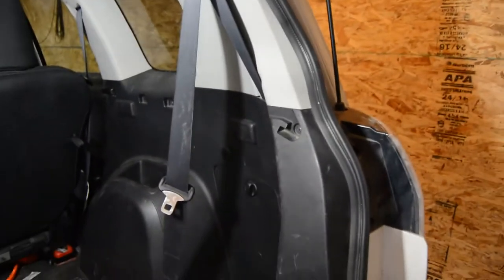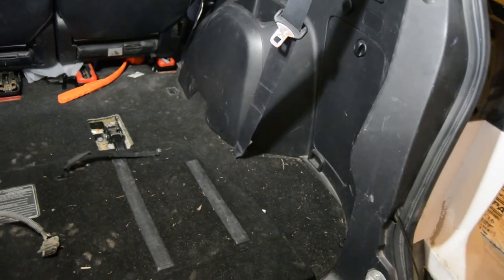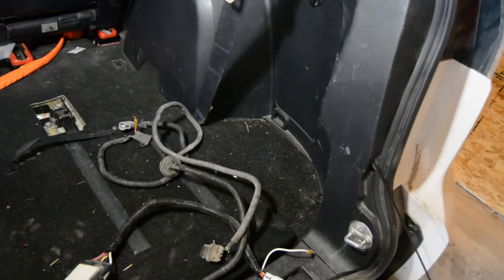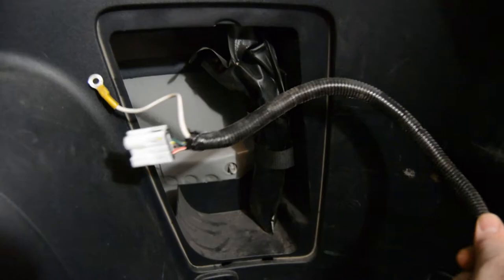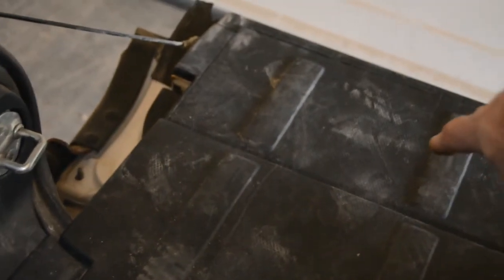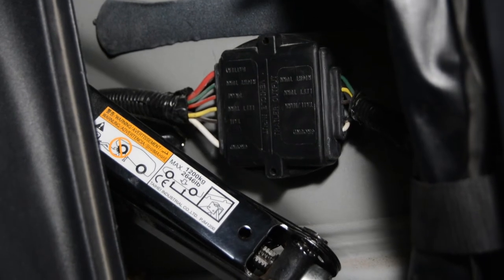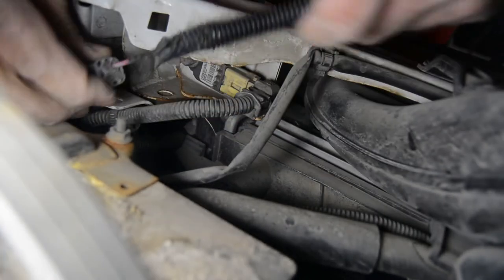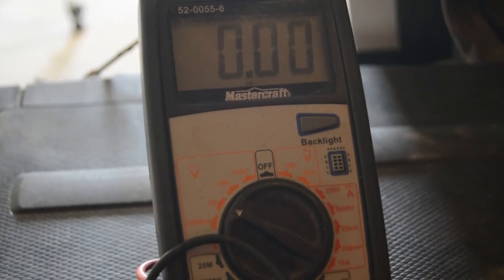Mitsubishi Outlander Trailer Wiring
WARNING... DIRTY CAR!

In this video I walk through how I installed the trailer wiring on my 2011 Mitsubishi Outlander GT.  This will apply to the 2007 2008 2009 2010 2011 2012 and 2013 Outlander.  This may apply to the  Peugeot 4007 and Citroën C-Crosser as they are the same chassis.

I'm not a licensed mechanic (it should be obvious) so this video is a reflection of my experience only.